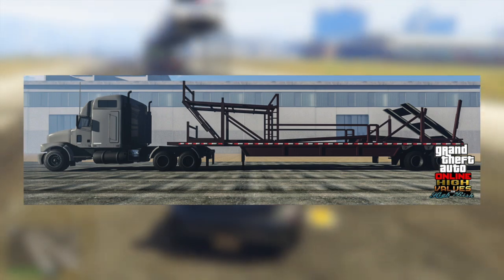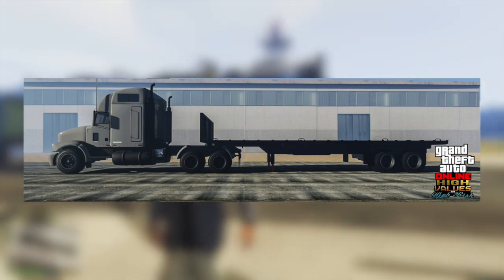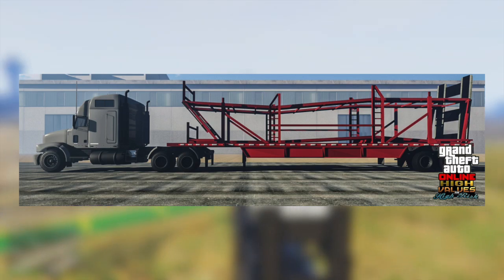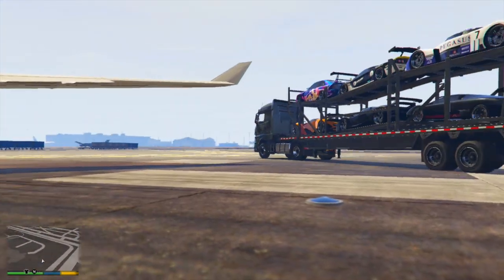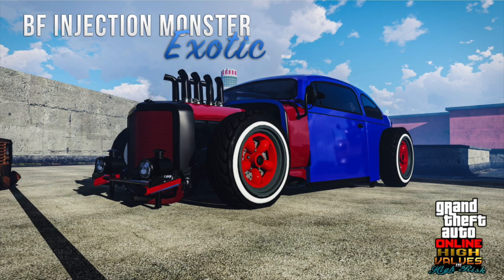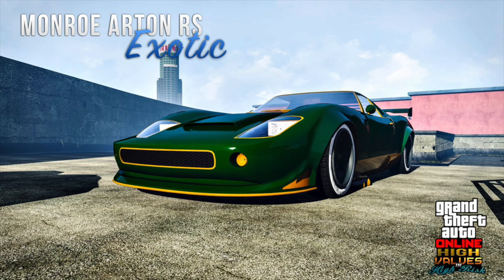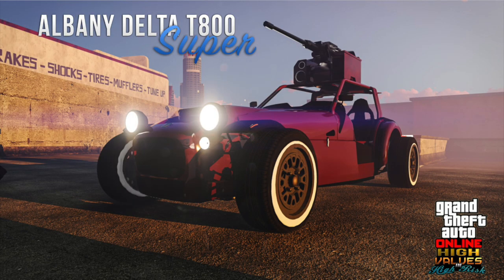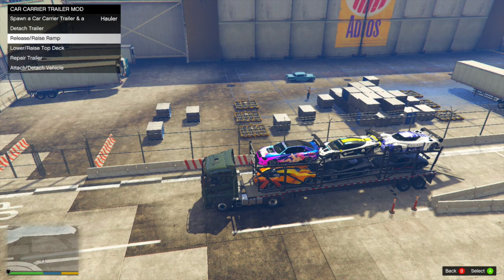GTA 5 DLC - HOW EXOTIC, IMPORT/EXPORT SUPER CARS COULD WORK IN GTA ONLINE VEHICLE SELLING BUSINESS!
playlist?list=PL4P1Iz2th7dUuZBXXYz8Wj5G4gQrM4bf1

Ross.